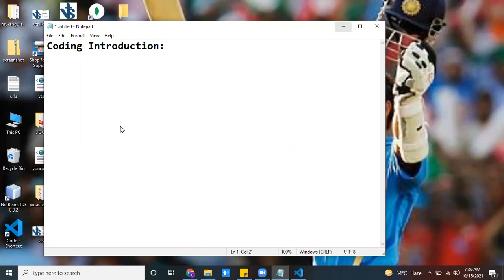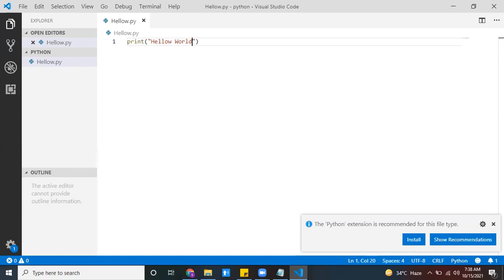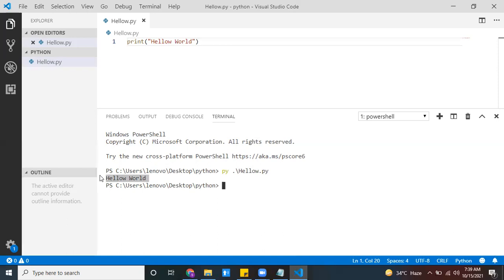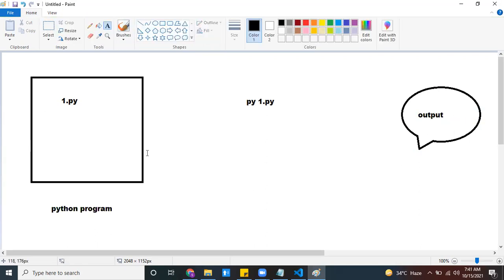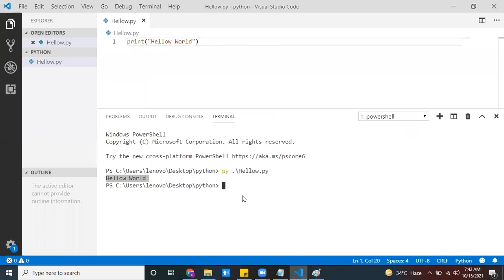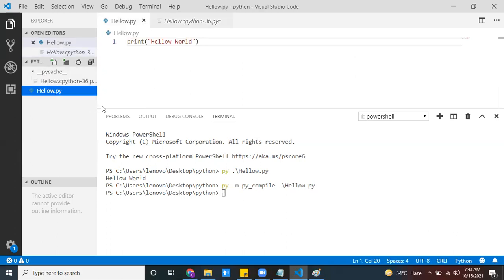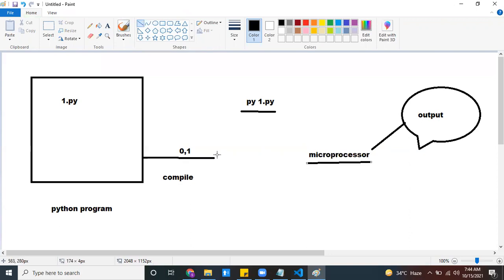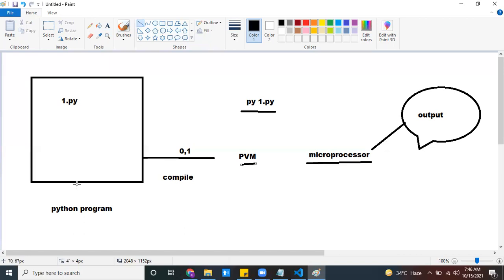Coding introduction in Python